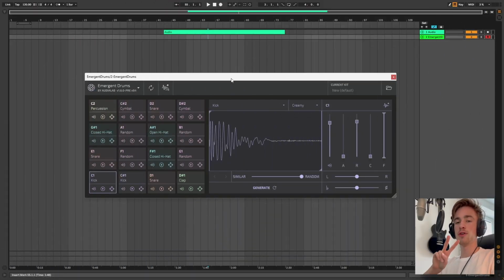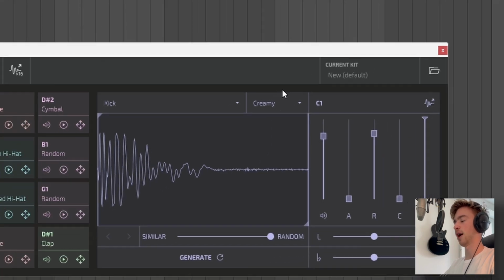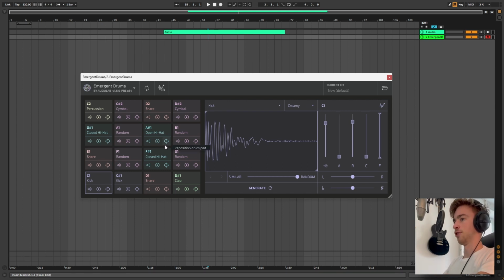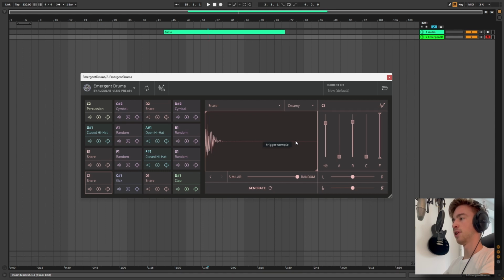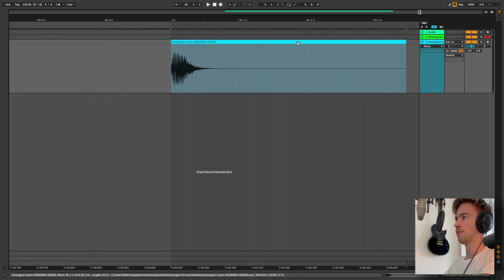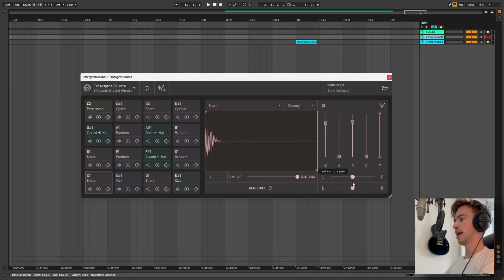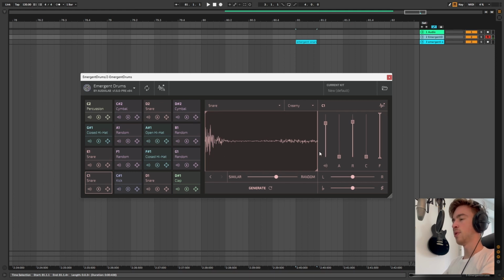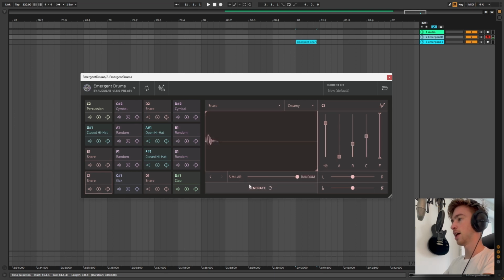Making drums with AI just got better!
In this video I take a  look at the brand new version of Emergent Drums.

Timestamps
0:00 Intro
0:21 Important info
0:55 Emergent Drums overview
3:10 Making drum sounds with AI
4:19 Making money with Emergent Drums
4:53 Outro